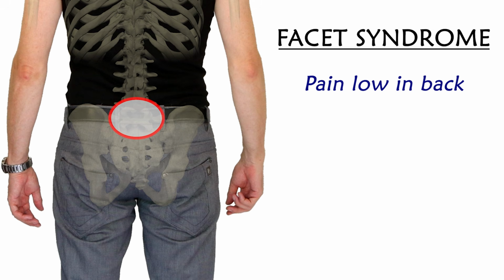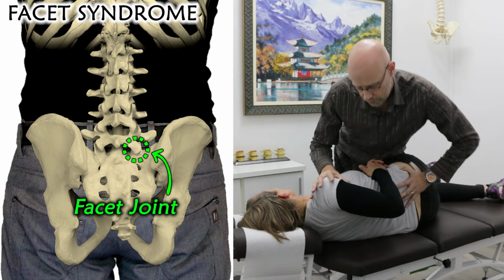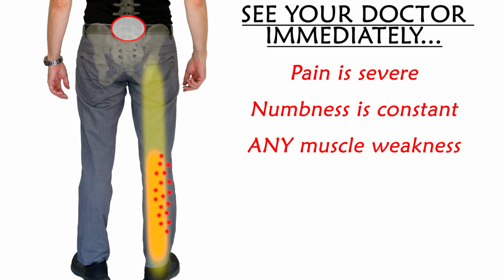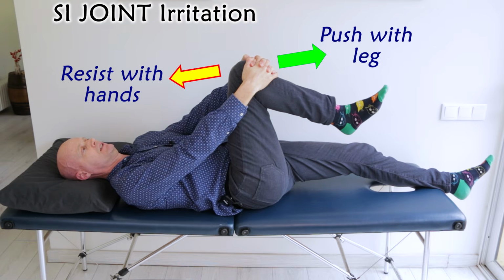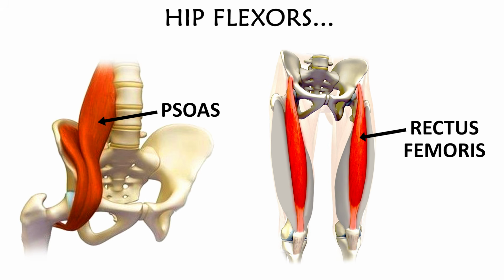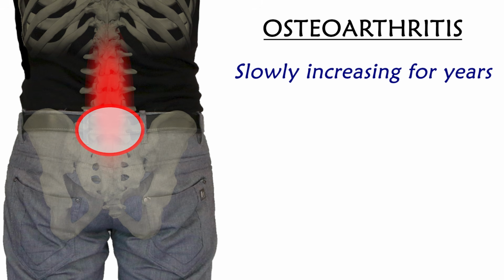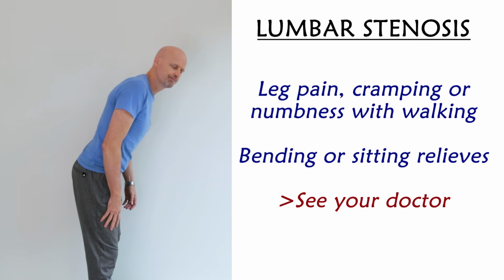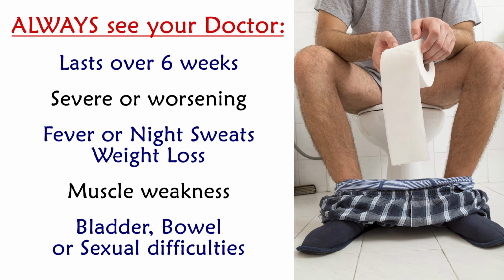Every Low Back Pain EXPLAINED… & Its Solution!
Diagnose your low back pain using it's location & a quick description. Then see how to solve it.
🎁 Low back pain & over 50? Related FREE exercise sheet (printable, with photos): ‘The Ultimate 3 Exercises For Back, Sciatic, Gluteal Pain’. 3 crucial exercises for the most common low back patterns over 50...

0:00 7 types of Low Back Pain
0:10 Pain at the base of the spine
1:18 Disc pain
2:18 SI Joint pain
3:10 Pain in the arch of the low back
4:09 Upper pelvic pain to one side
4:44 Piriformis Syndrome
5:24 Osteoarthritis
5:51 Stenosis
6:08 Scoliosis
6:40 Kidney stones
6:55 When to see your doctor ASAP

Do not use this video to avoid going to your own health care professional or to replace the advice they give you. Please consult your health care professional before making any health care decisions or for guidance about a specific medical condition.
Body Fix Exercises makes no representations about the accuracy or suitability of this content. Body Fix Exercises and its authorised agents and contractors shall not in any event be liable for any direct or indirect damages, losses, injuries, or liability whatsoever suffered as a result of your use or misuse of this video’s content.